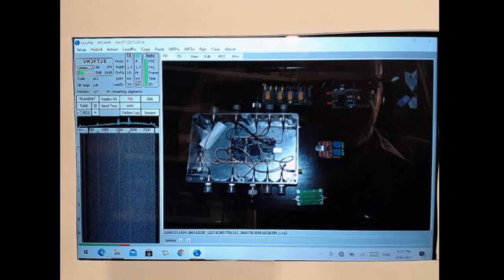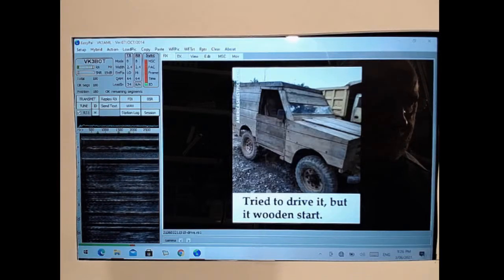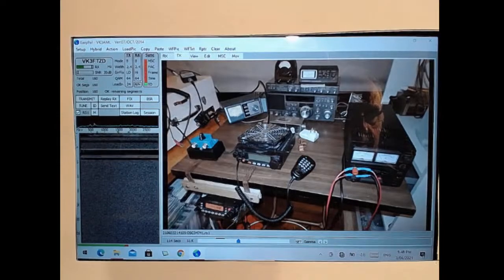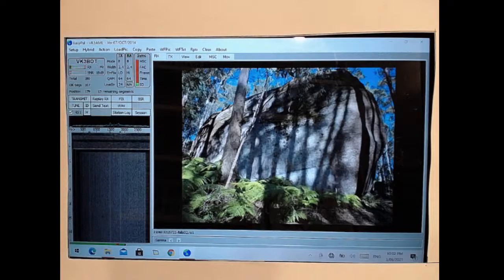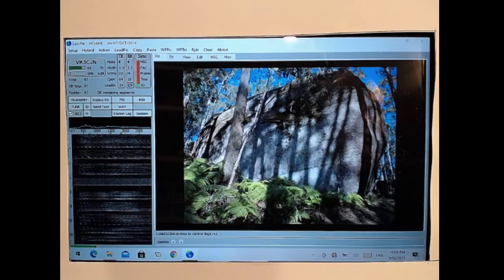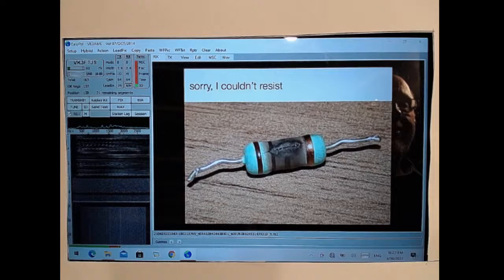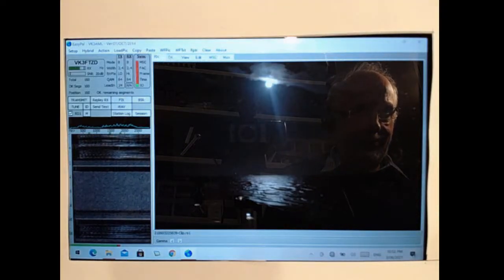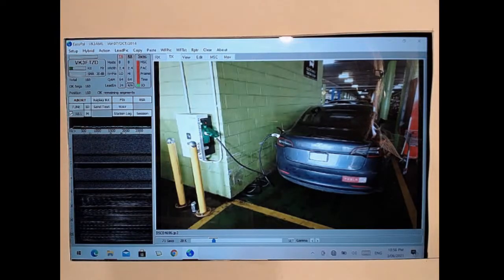Melbourne DSSTV Net 3rd June 21.